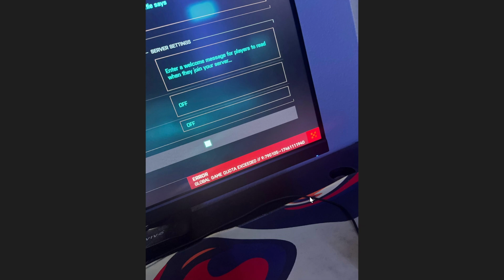How To Fix Battlefield 6 Global Game Quota Exceeded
Learn how to fix the “Global Game Quota Exceeded” error in Battlefield 6 with this easy step-by-step guide. This video explains why the error happens and shows you how to resolve it by clearing cache, resetting EA App settings, and managing your connection properly. Whether you’re playing on PC, PlayStation, or Xbox, these methods will help you get back into the game without waiting.